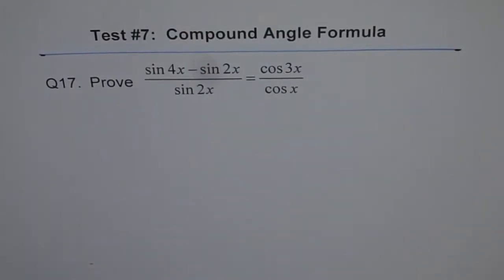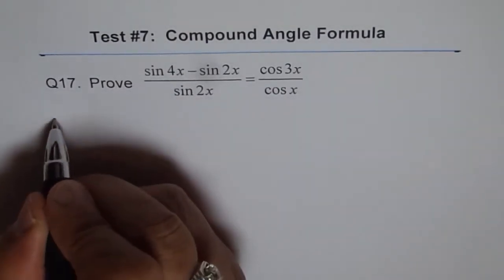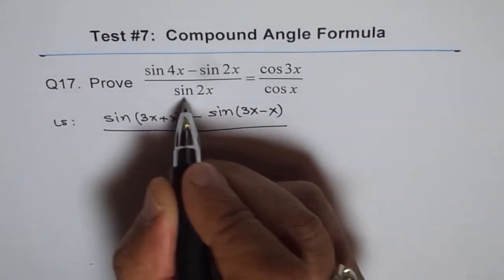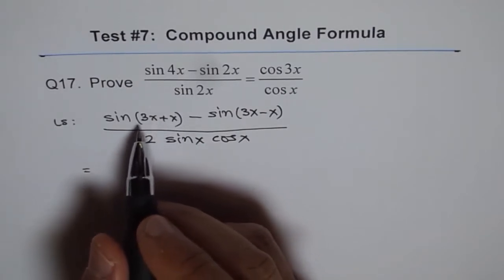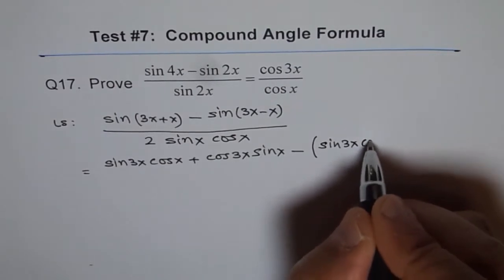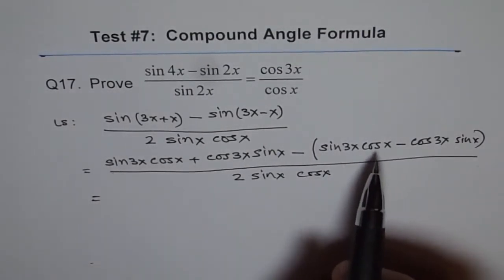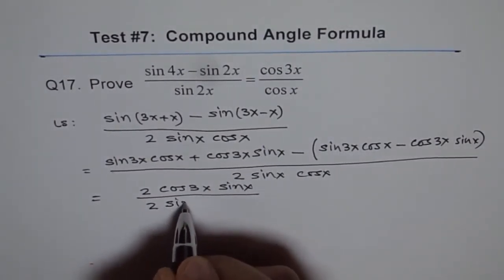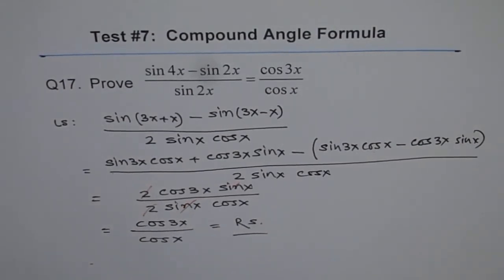Trigonometric Identity Sin4x to Cos3x Q17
Apply sum and difference to solve.